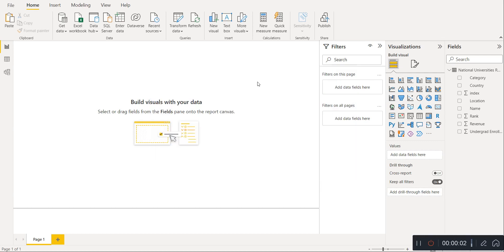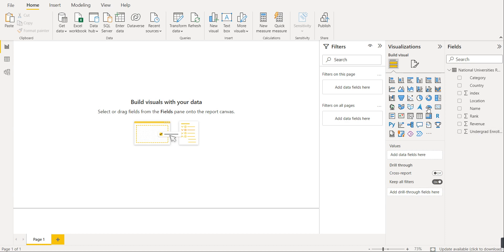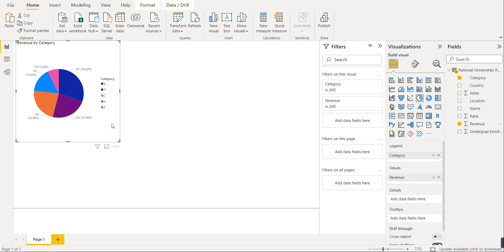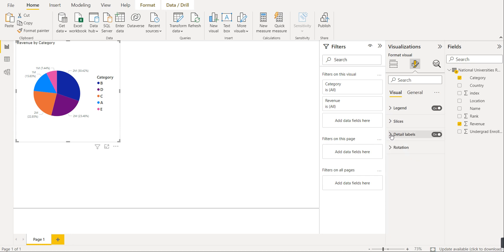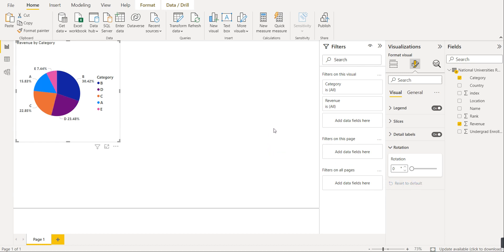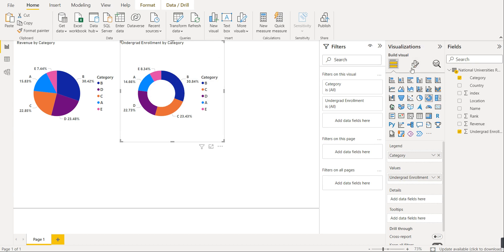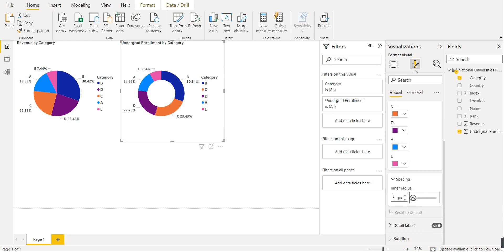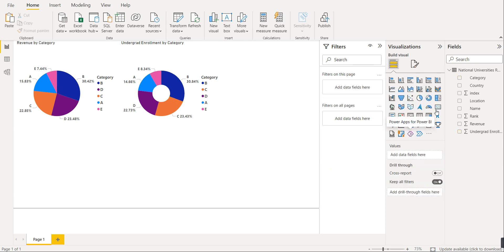Power BI | Pie Chart / Donut Chart Chart | Power BI Visuals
What is the difference between donut chart and pie chart?

Pie charts consist of a circle divided into segments that represent the component parts of the whole. Donut charts are the same, but with a hole in the center. The axis for a pie or donut chart follows the circumference of the circle.